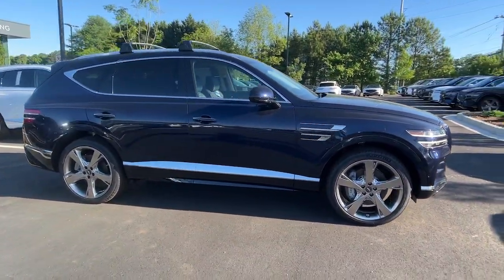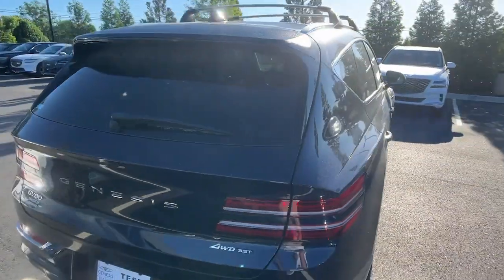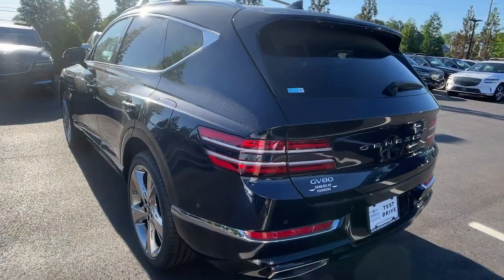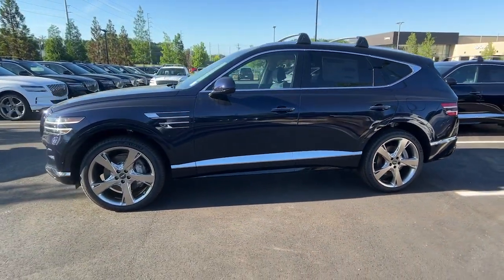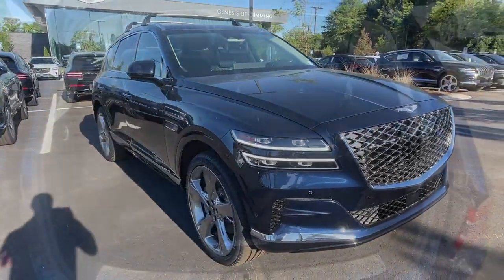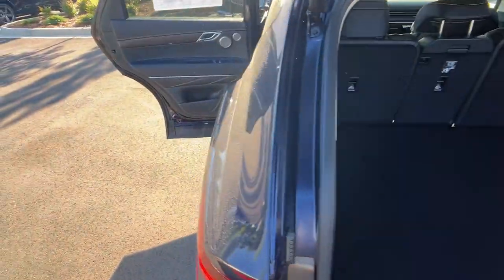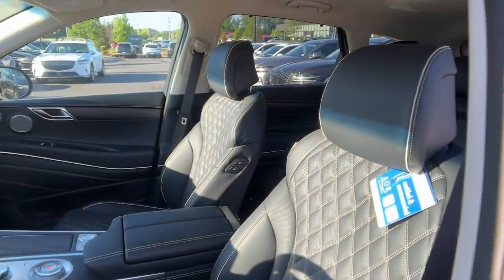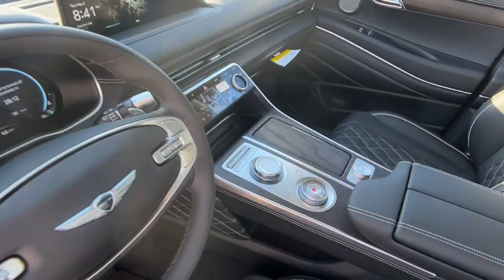2024 Genesis GV80 Cumming, Big Creek, Milton, Sugar Hill, Johns Creek, GA HCUG198136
Capri Blue New 2024 Genesis GV80 3.5T available in Cumming, Georgia at Hyundai of Cumming. Servicing the Cumming, Big Creek, Milton, Sugar Hill, Johns Creek, GA area.

Prestige Package|3.909 Axle Ratio|Wheels: 20 x 8.5J Medium Metallic Gray Alloy|Wheels: 22 x 9.5J Alloy|Heated & Ventilated Front Bucket Seats|Leatherette Seating Surfaces|Nappa Leather Seating Surfaces|Radio:14.5 Navigation System w/AM/FM/HD Radio|Radio: AM/FM/SiriusXM/HD Lexicon Prem Audio System|Rear Bumper Applique|Reversible Cargo Tray|Roof Rack Cross Bars|Forward Attention Warning|Blind-Spot View Monitor|Power Cushion Extension & Bolster|12.3 3D Digital Instrument Cluster|Head-Up Display|Suede Hea